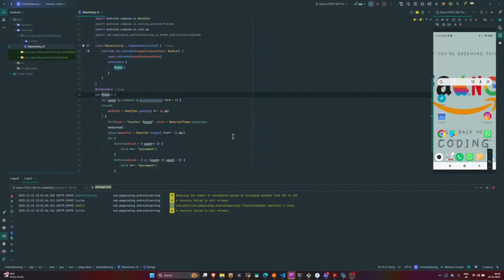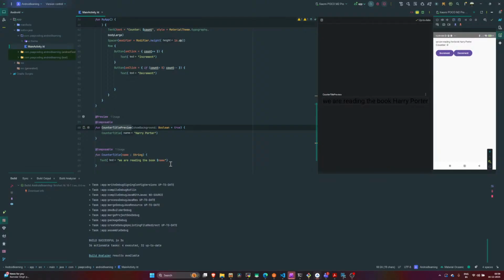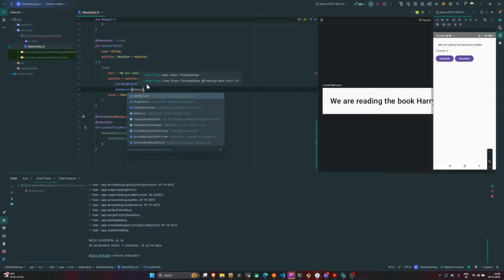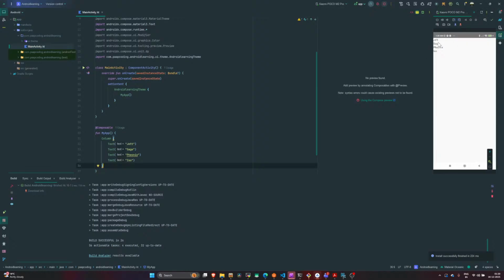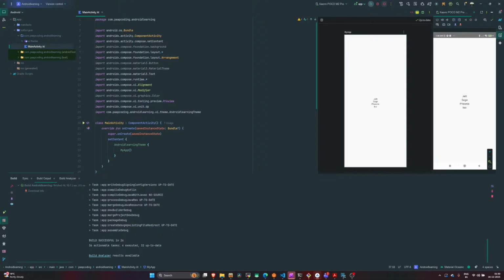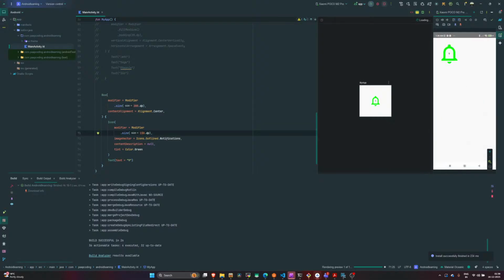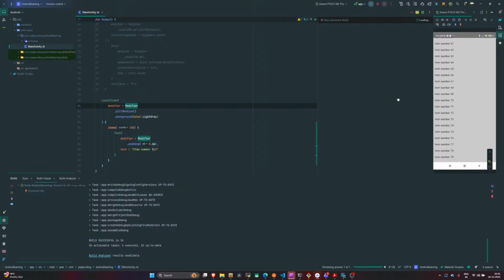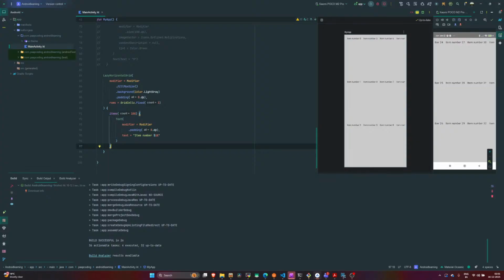Jetpack Compose Android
preparing Android CPP DSA